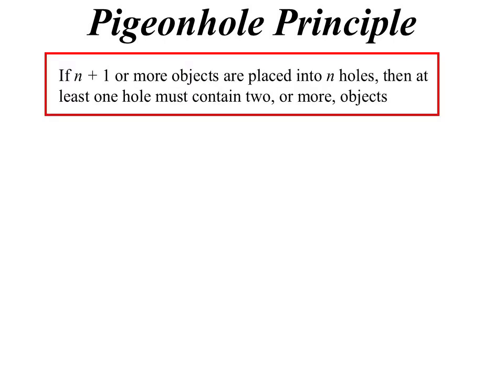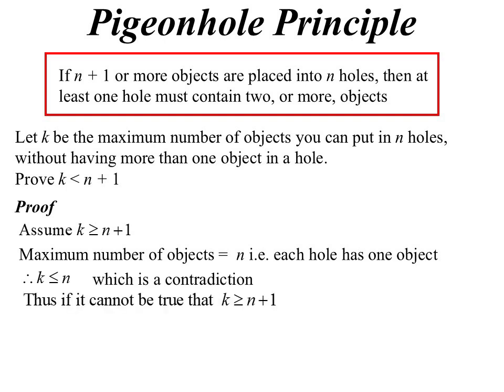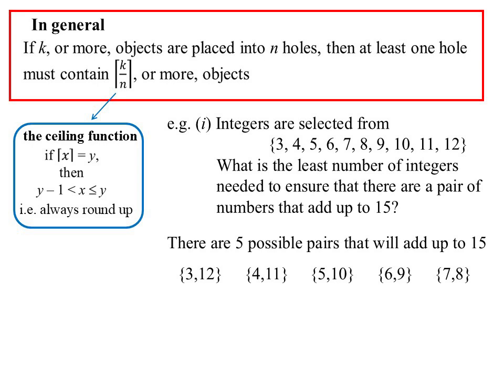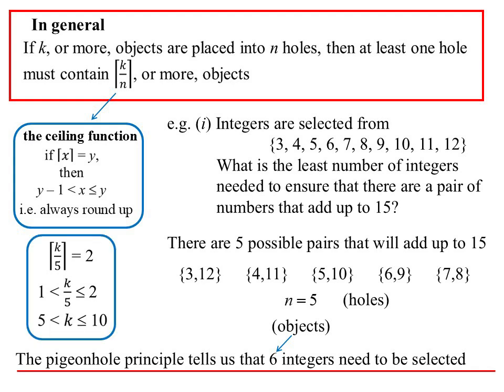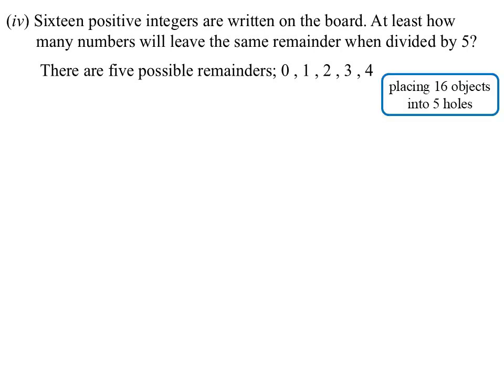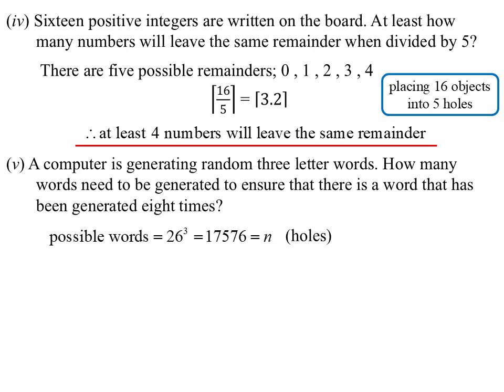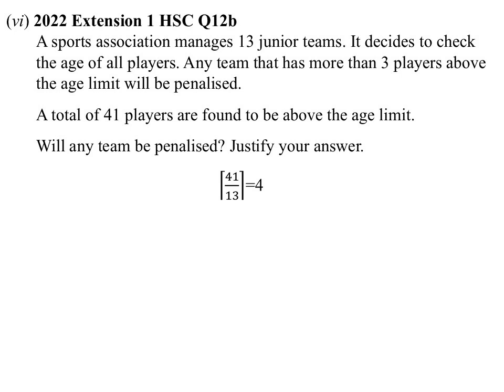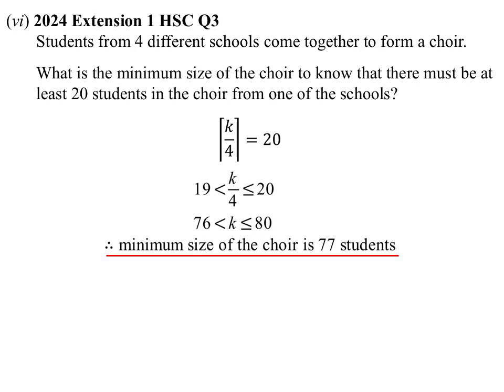11X1 T04 06 pigeonhole principle 2025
If you have more objects than you do holes to put them into then at least one of the holes must have more than one object